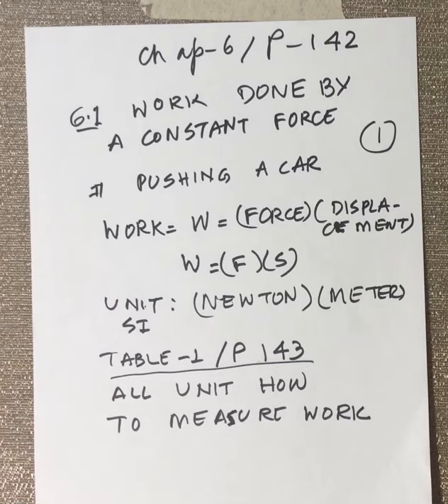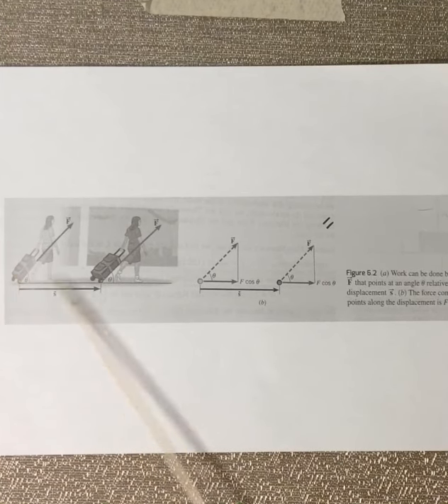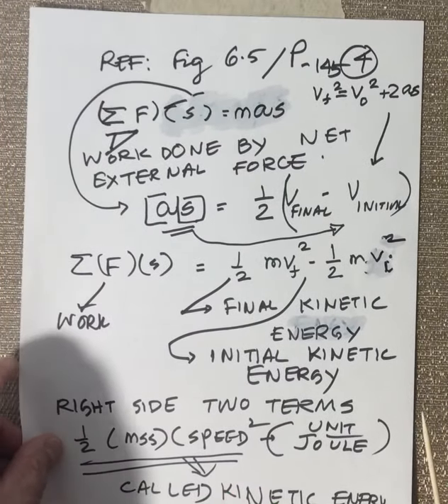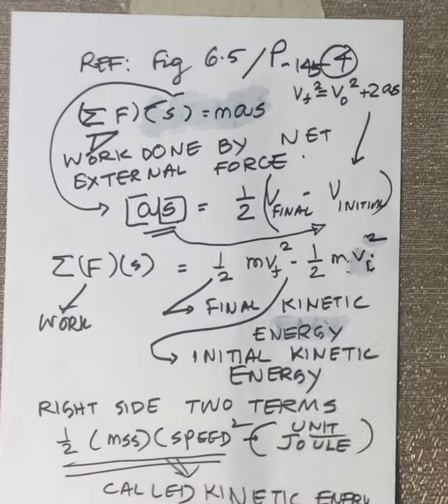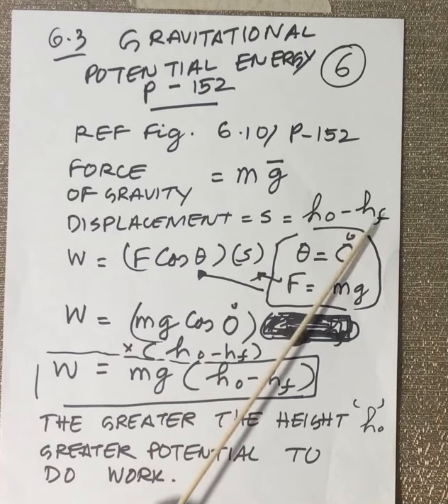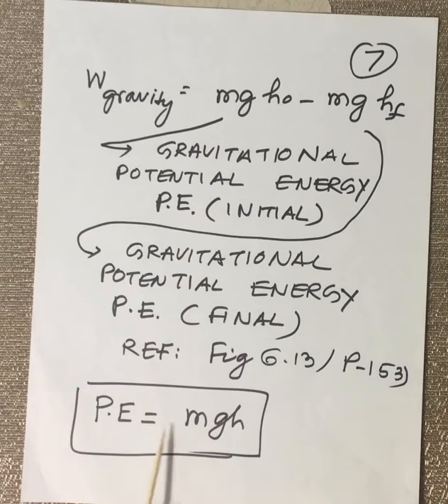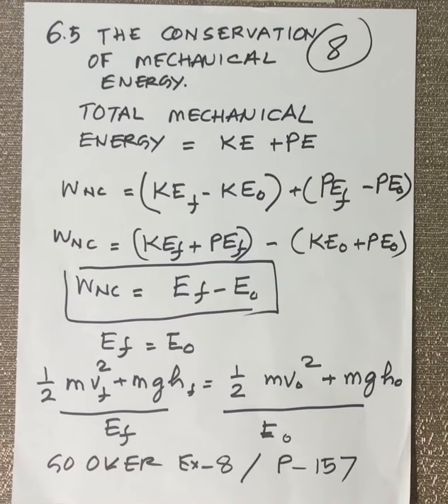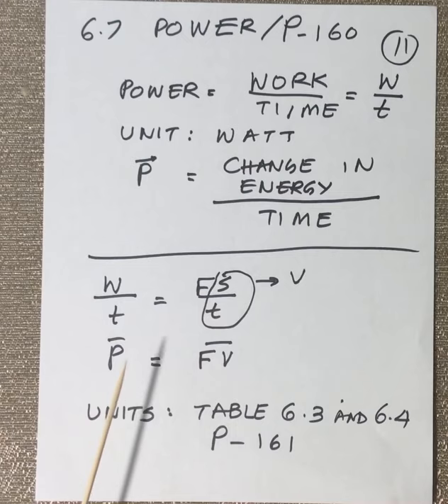PHYS111 - Fall 2020 - Chapter 6